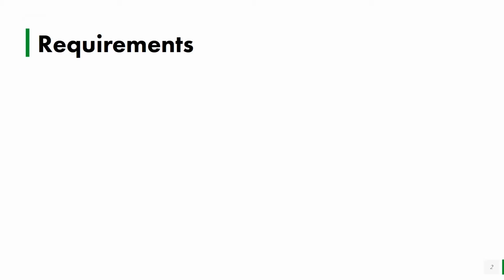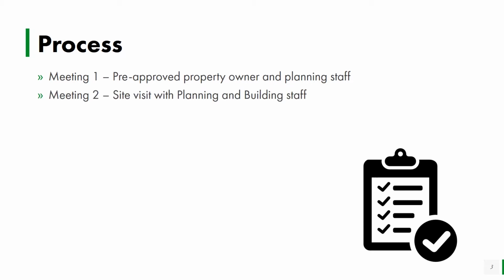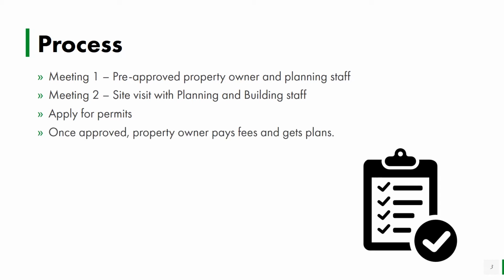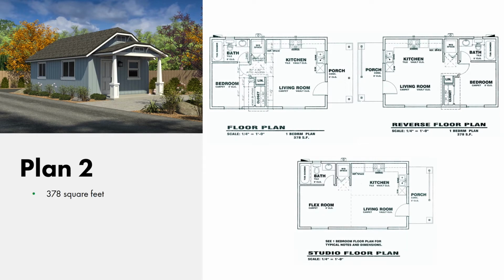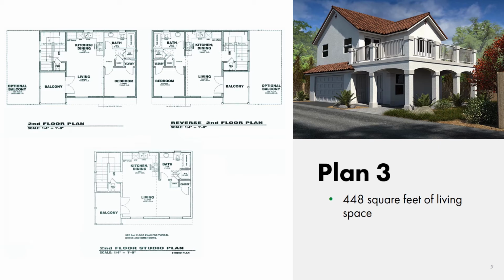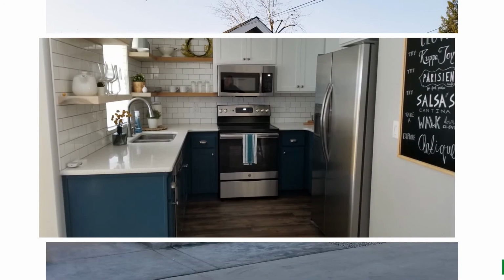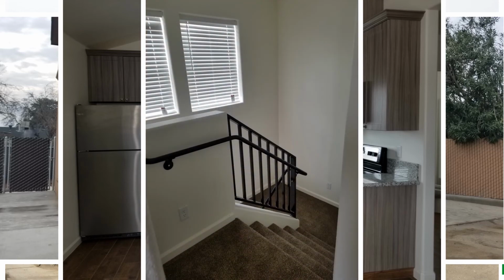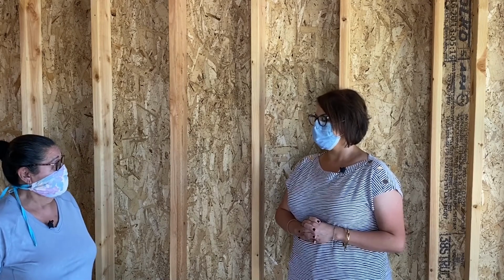City of Clovis - Cottage Home Program